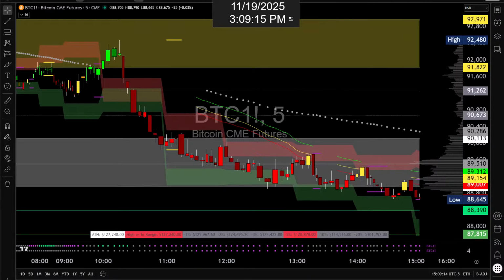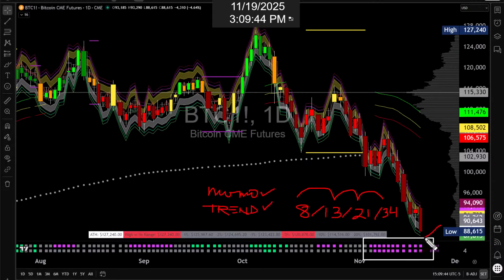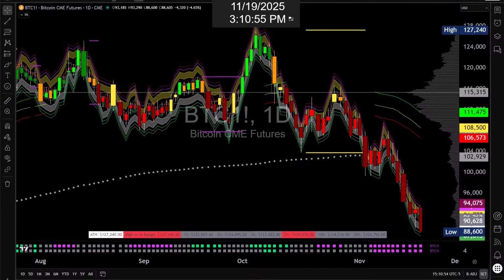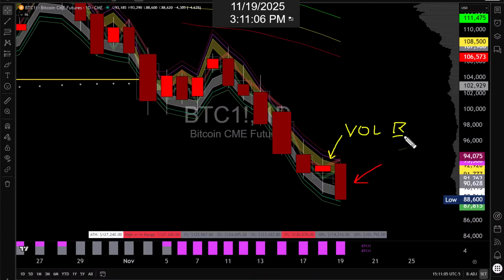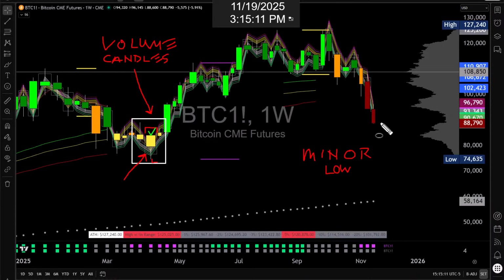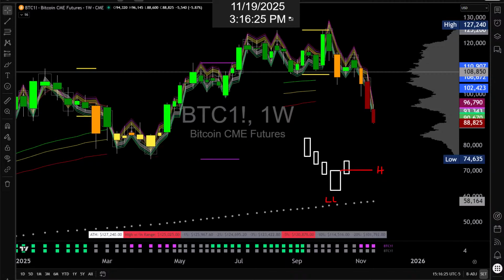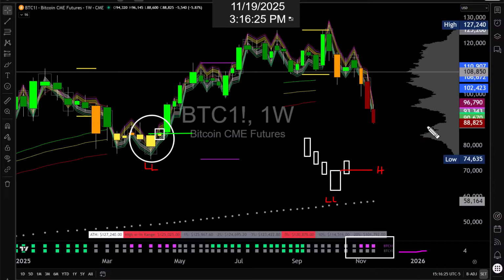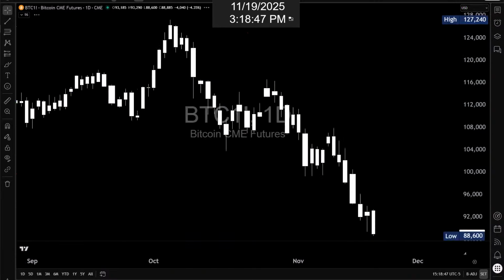Panic in Bitcoin: Is the Bottom In or More Pain Ahead?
Is Bitcoin going to crash further? In this update, Raghee Horner uncovers what every worried trader needs to know about Bitcoin’s current downtrend in 2025. Discover the exact technical levels to watch, how to spot when the bottom might be in, and the proven strategies Raghee uses to stay calm and capitalize in volatile markets.

00:00 Why Traders Are Worried

01:02 Bitcoin’s Recent Downtrend

03:10 Key Technical Levels to Watch

05:00 Raghee’s Go-To Indicators

07:15 Expected Bottom Patterns

08:45 How to Manage Fear and Risk

10:00 Final Take: Survival Tips

Whether you’re a new trader or market veteran, get actionable insights to navigate Bitcoin’s stormy price action — emotional control and technical clarity included!"